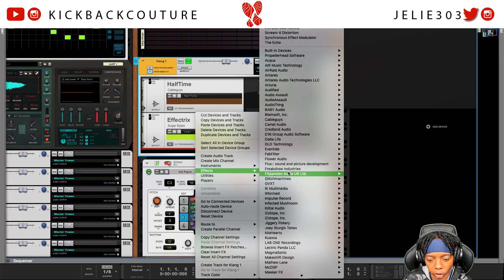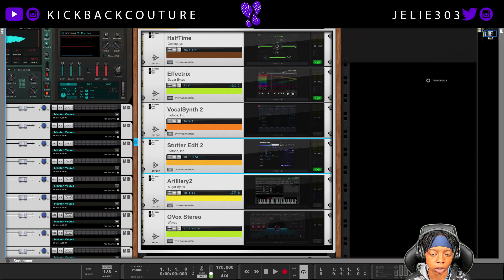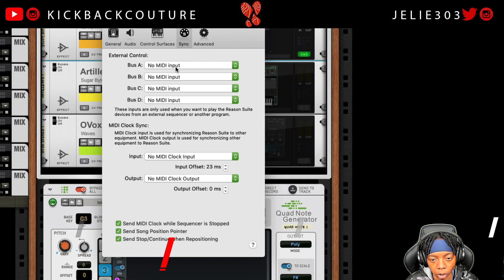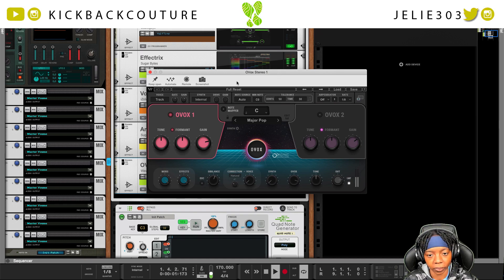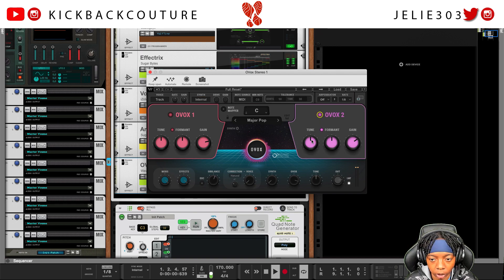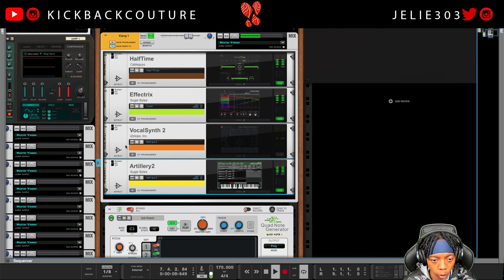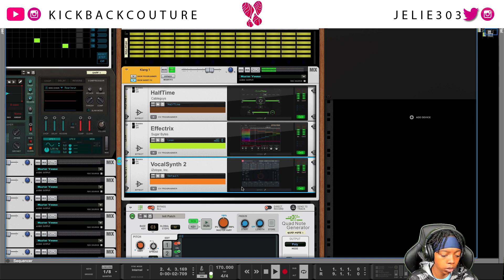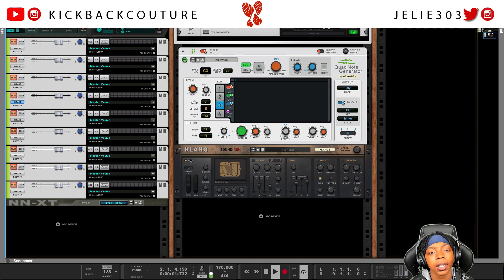INSANE Midi Triggered Fx Setup : OVOX, Stutter Edit 2, Etc | Reason 11 Tutorial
Setting up VST midi devices in Reason hasn't always been a straight forward process and as of the publishing date of this video, true midi out that allows vst compatibility is still nonexistent. However, triggering insert Fx is still a game changer if you are unaware of the possibilities.